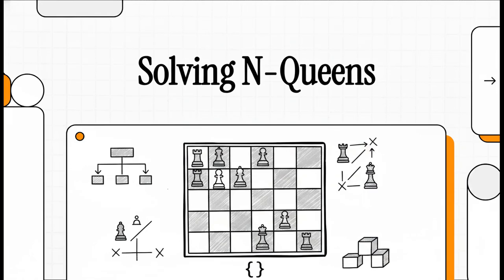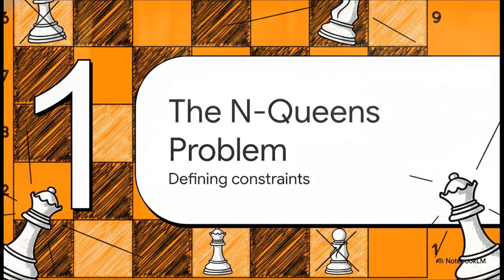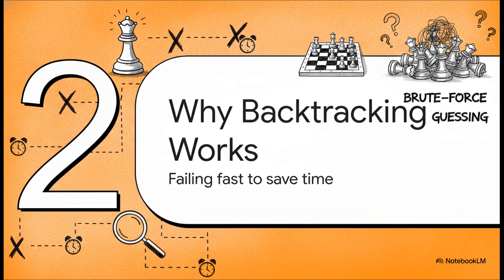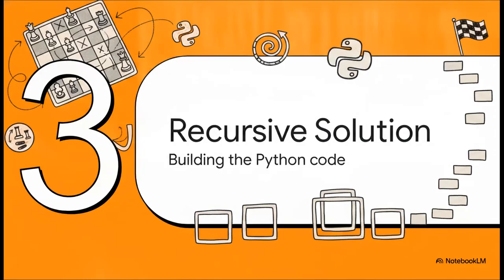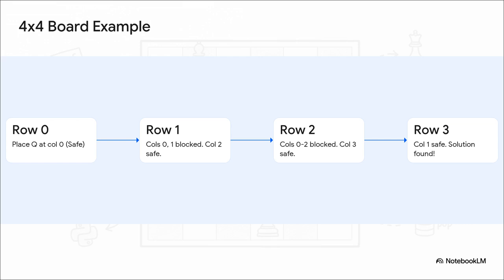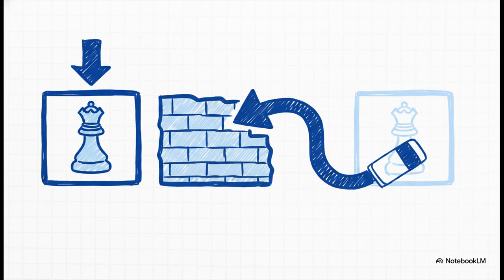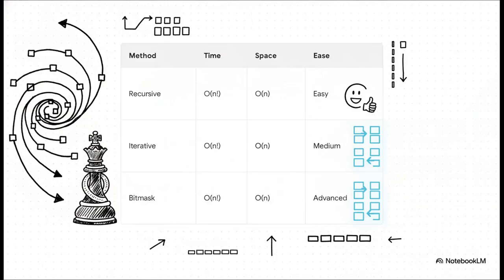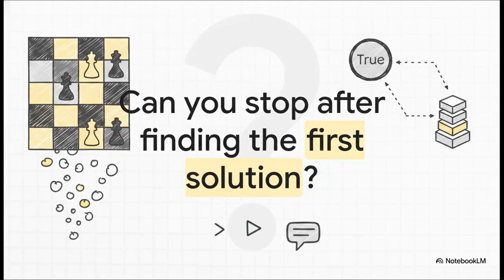Solving the N-Queen Problem: Backtracking and Iterative Approaches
This project presents the solution to the N-Queen Problem using two different approaches: recursive backtracking and a non-recursive (iterative) stack-based algorithm. It explains the problem statement, algorithm design, Python implementations, step-by-step execution for N=4 and N=8, flowcharts, complexity analysis, comparison of both approaches, and practice exercises. The code is written in a simple, beginner-friendly style following the University approach, making it suitable for CS/MCA students.